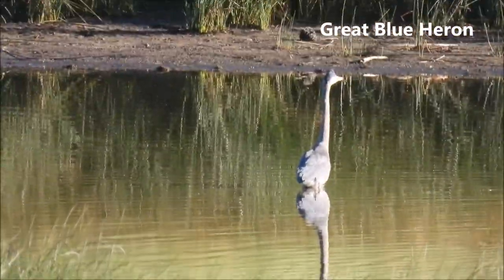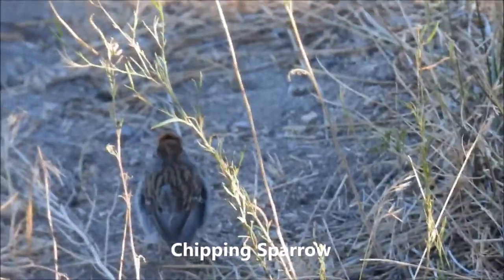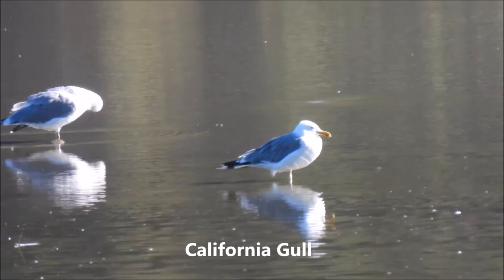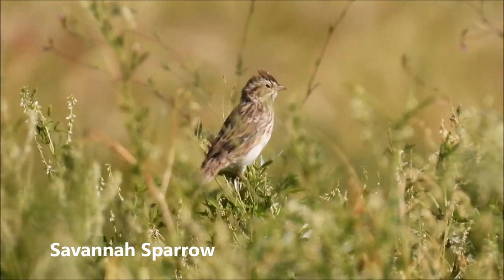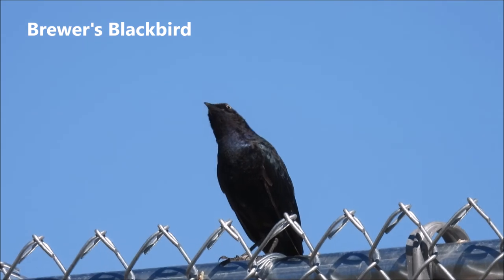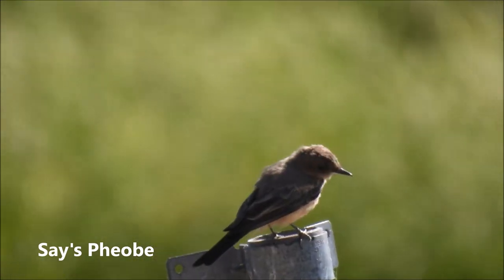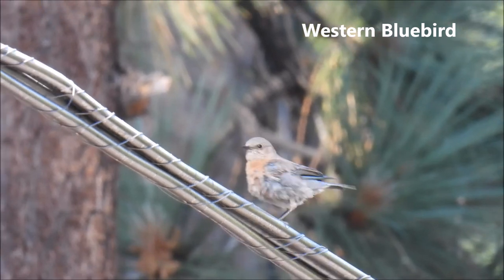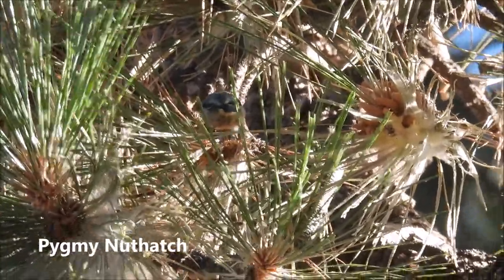Big Bear Birding Bonanza - 50 Different Bird Species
We went on a family vacation to Big Bear Lake in Big Bear, California. I went birding a couple times a saw about 50 different species of birds and photographed most of them. The highlights were the Lazuli Bunting, Black-headed Grosbeak, Green-tailed towhee, White-headed Woodpecker, Williamson's Sapsucker and the Western-wood Pewee. Saw a few life birds on this trip which I was excited about. Overall we had a great trip and I would recommend Big Bear for birding!

Footage shot in August, 2020 with a Nikon P950 camera.